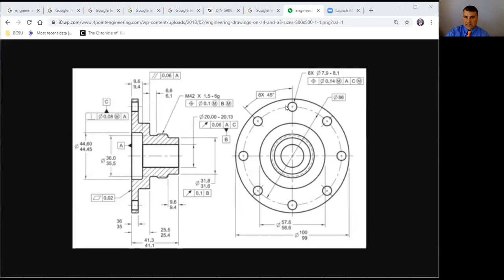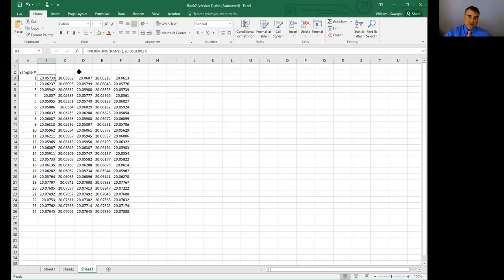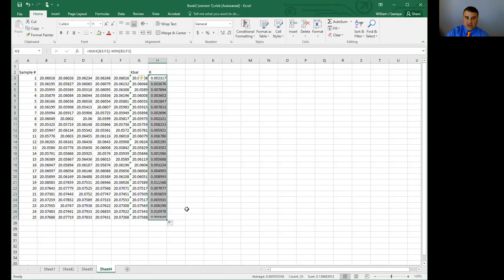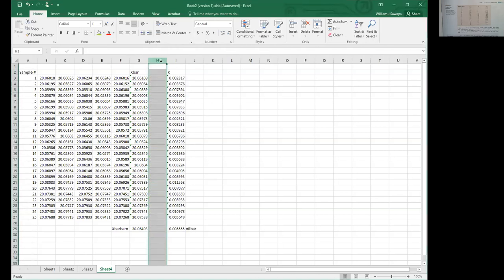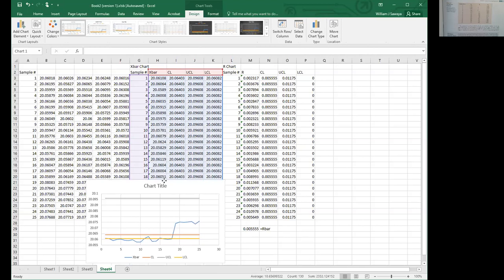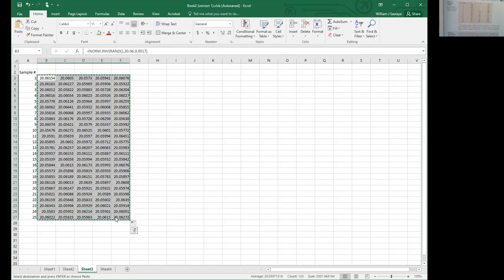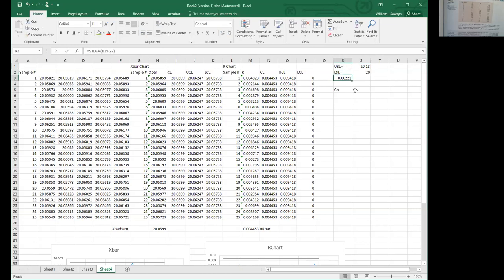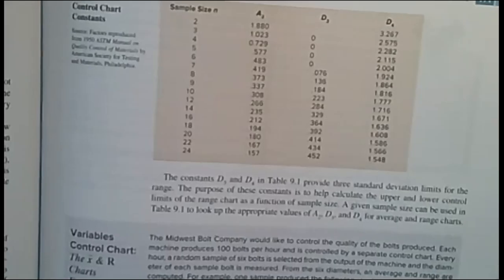Variable Control Chart and Capability Example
This video shows how to make Xbar and R Variable control charts and conduct a Cp Cpk analysis to determine capability